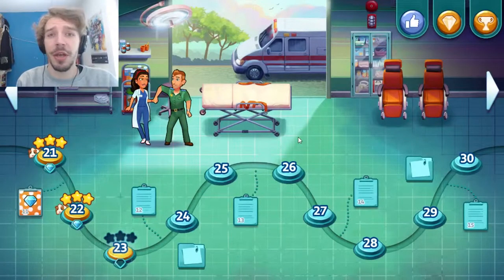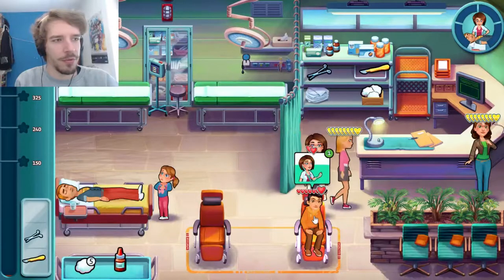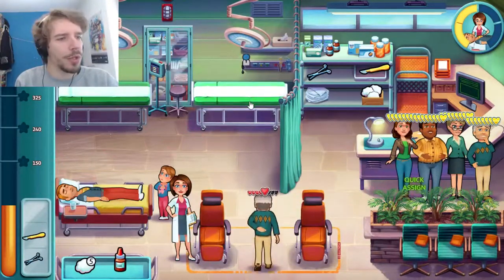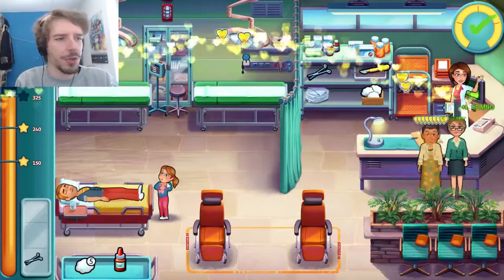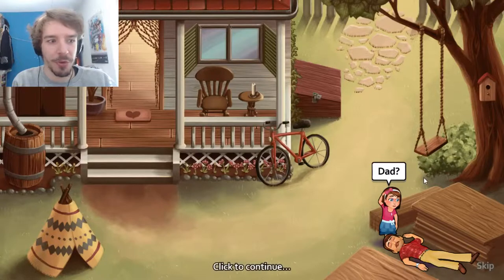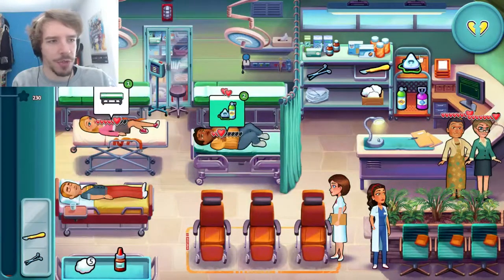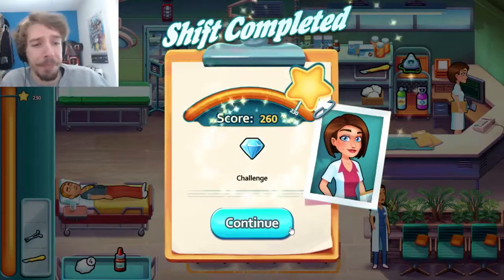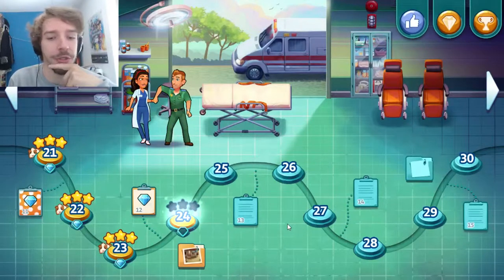Heart's Medicine 2: Time to heal - Part 16 - Back in Time with Mr. Heart!